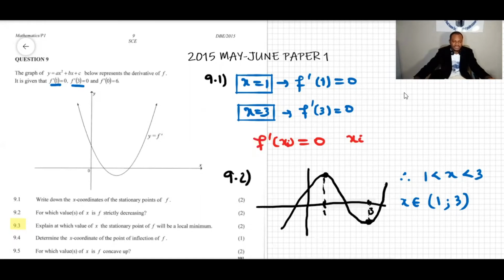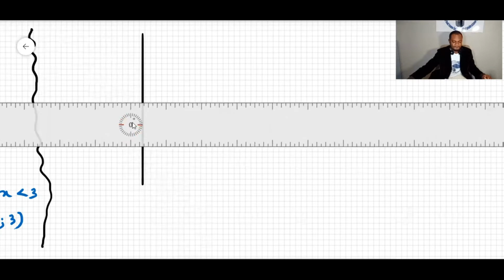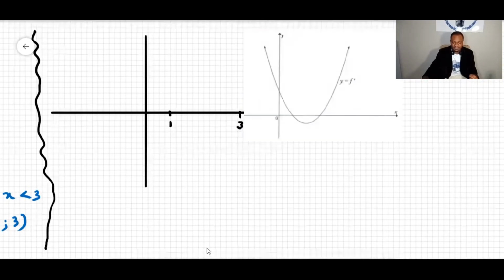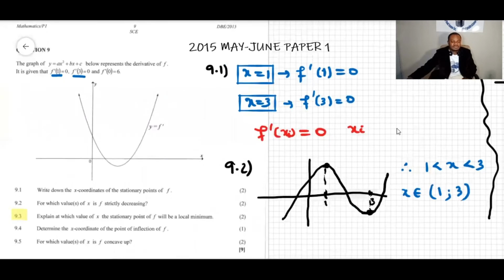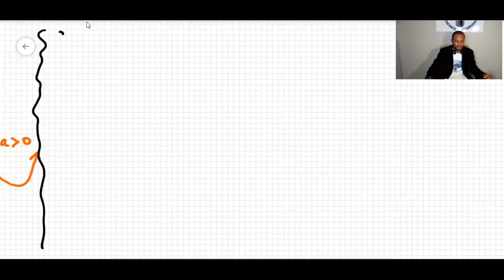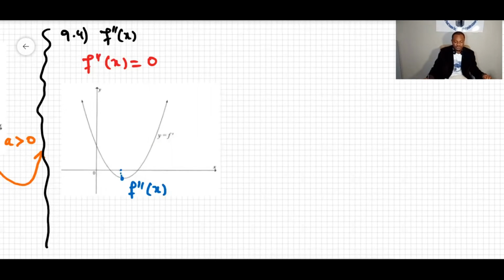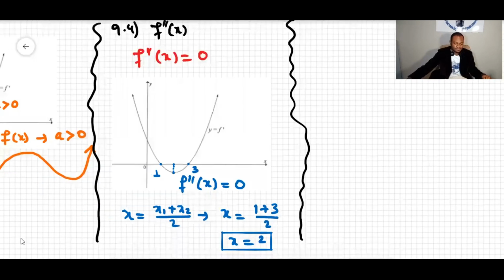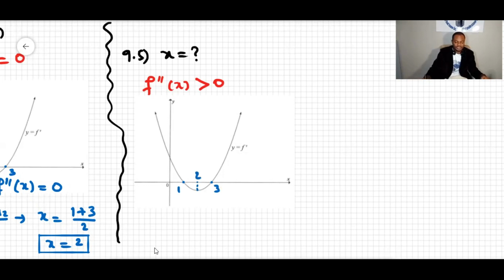GRADE 12 MATH PAPER 1 2015 MAY JUNE QUESTION 9.1 THROUGH 9 5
GRADE 12 MATH PAPER 1 2015 MAY JUNE QUESTION 9.1 THROUGH 9 5. To view more DIFERENTIAL CALCULUS problems

1) Video Detailed Solution of Question Papers
2) 1-on-1
3) Group of at most 10 Students

2) Regular Students

~𝗔𝗿𝗶𝘀𝘁𝗼𝘁𝗹𝗲